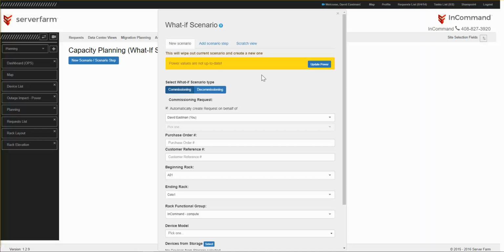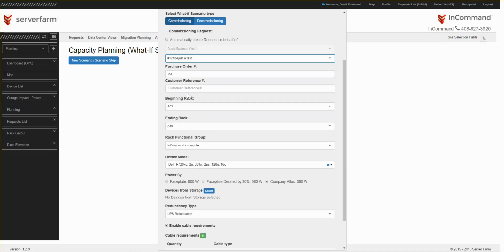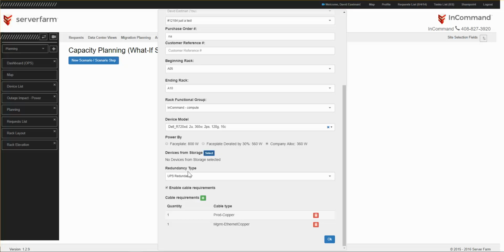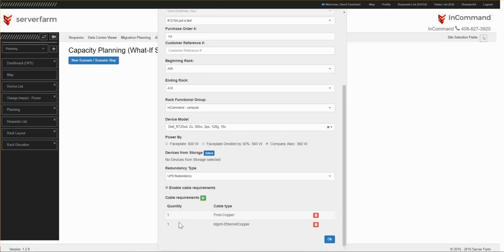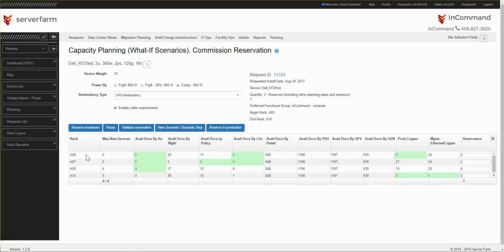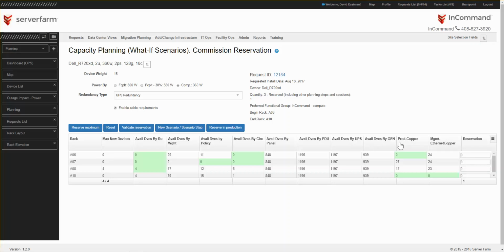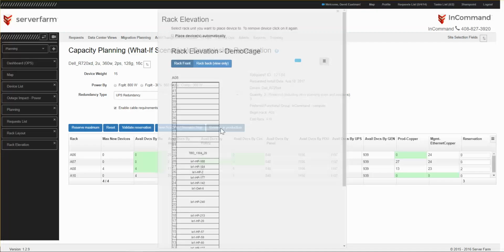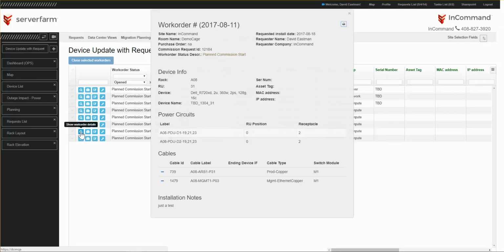IT Ops - Planning (Commissions)